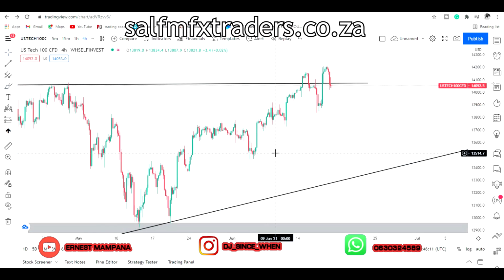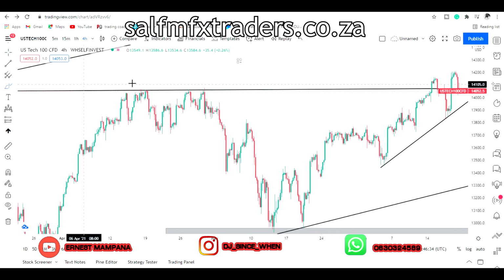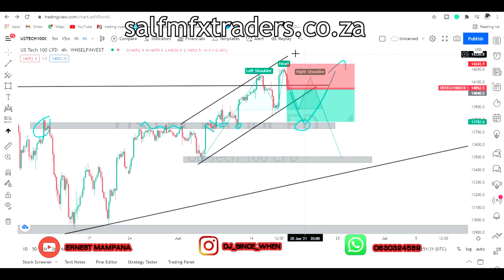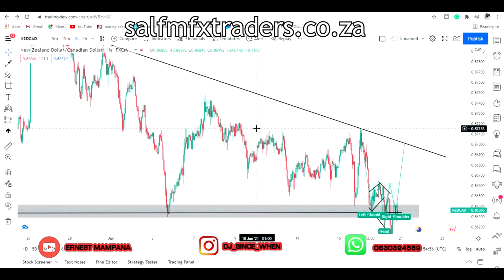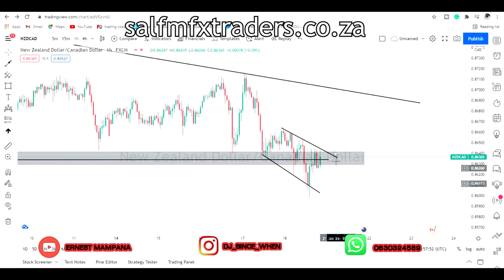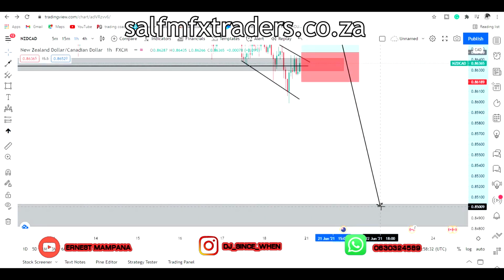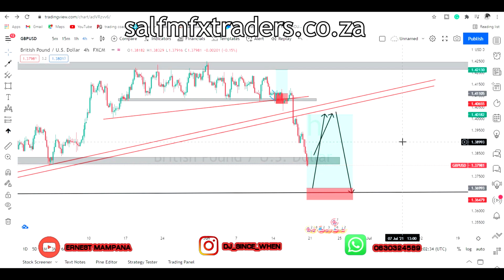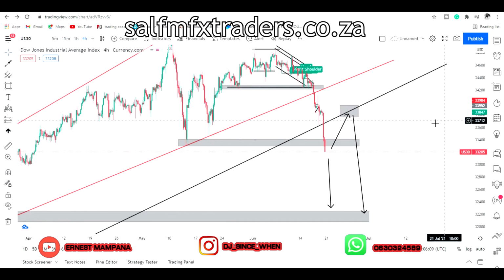Market Forecast For The Week | Forex Market Live Analysis Today [ NAS100, US30, GBPUSD & NZDCAD ]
In this market forecast for the week, were looking at two indices and two forex currencies. Last week we experienced a huge move t the downside on most forex pairs and indices due to FOMC. in forex market live analysis today/week, it looks like we're waiting for a retest on major levels to see if we should continue with the move to the downside or not.

00:00 - [ Intro ]
00:47 - [ NAS100 ANALYSIS ]
11:10 - [ NZDCAD ANALYSIS ]
14:57 - [ GBPUSD ANALYSIS ]
17:51 - [ US30 ANALYSIS ]
20:09 - [ outro ]